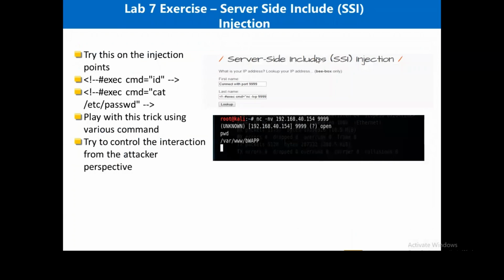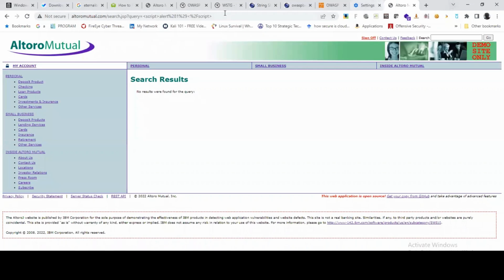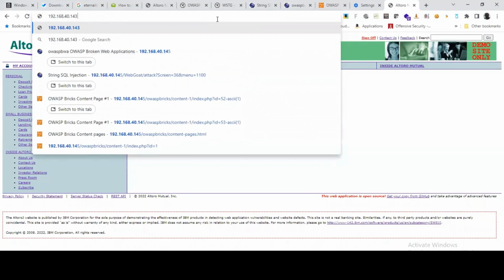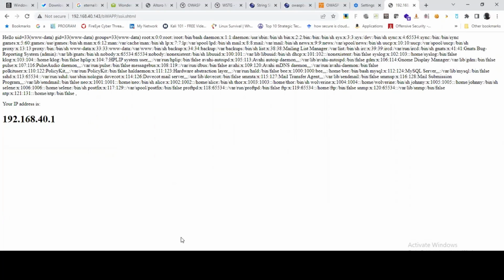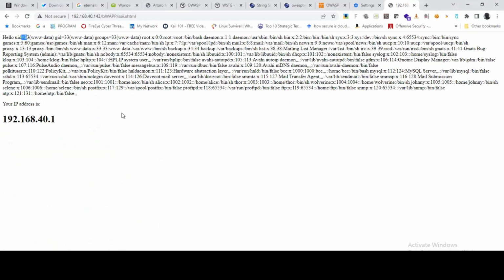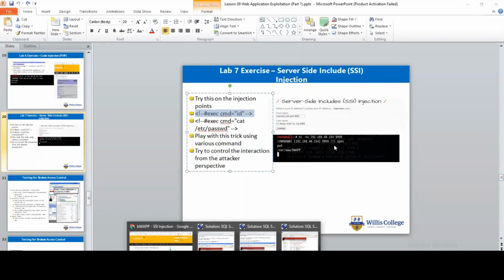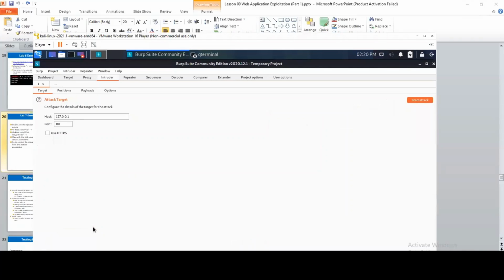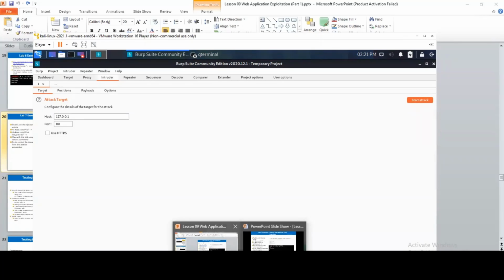Web App Exploitation Basics - Server-Side Include Injection (SSI)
Server-Side Include (SSI) Injection is a type of attack that allows an attacker to inject malicious code into a web page. This type of attack is possible when a web application uses user-supplied data without proper validation. In this video, we will discuss what Server-Side Include Injection is and how it works. We will also provide some examples of how an attacker can exploit this vulnerability. So, if you're interested in learning more about Server-Side Include Injection, then this video is for you!